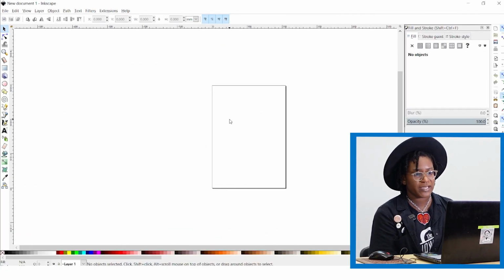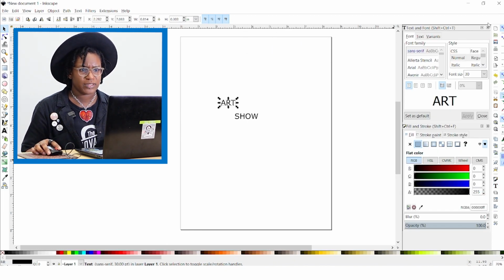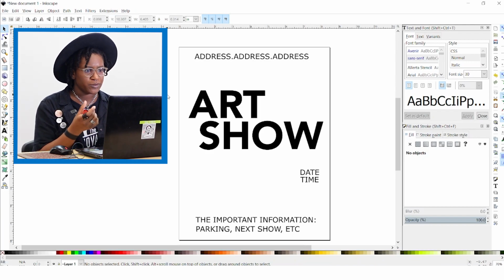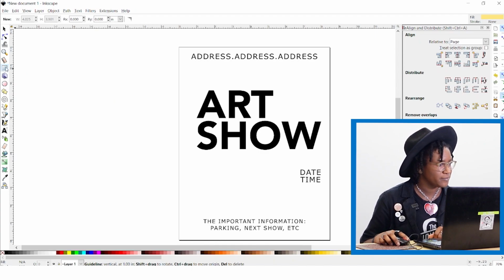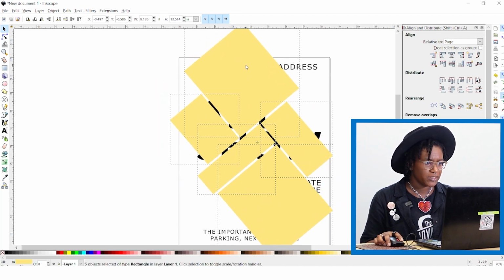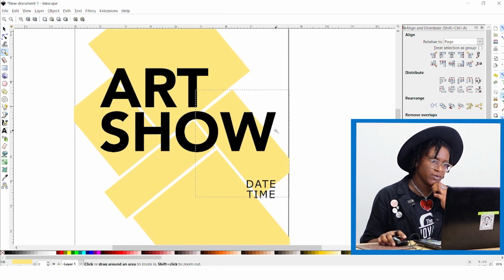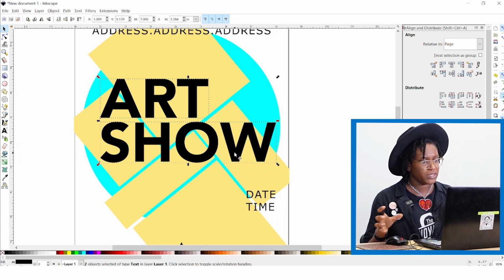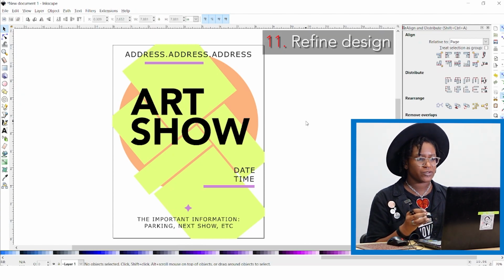Vector Design: How to Create a Basic Flyer in Inkscape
In this video, Kendle Carter, Innovation Hub’s educator, will teach you how to select colors, how to select fonts, how to use photos, and how to create a visual hierarchy for effective flyer-making using the Inkscape software.